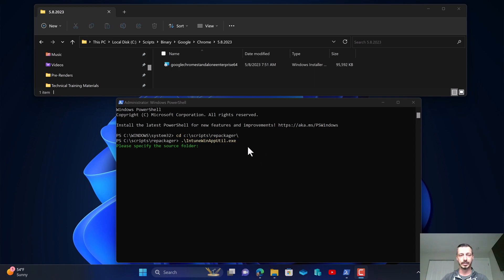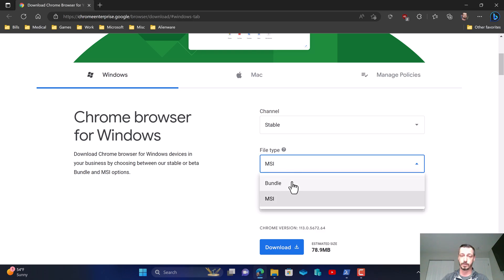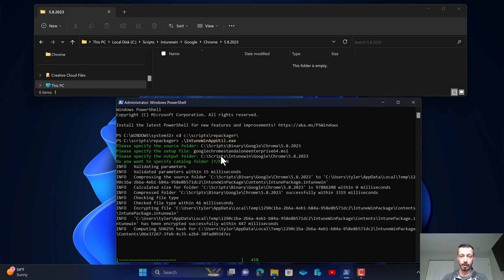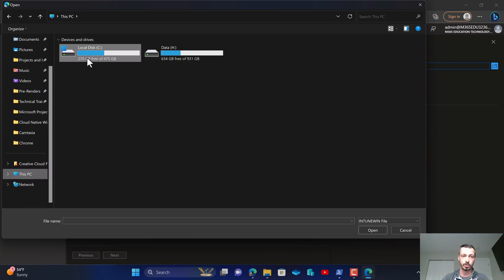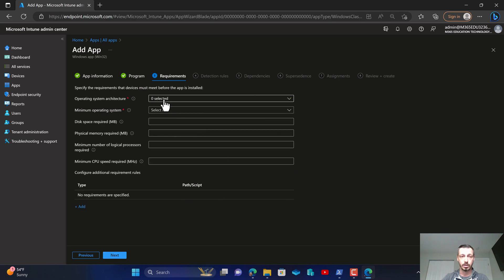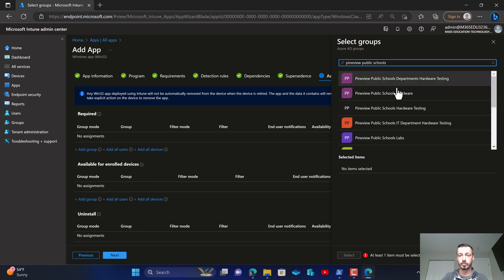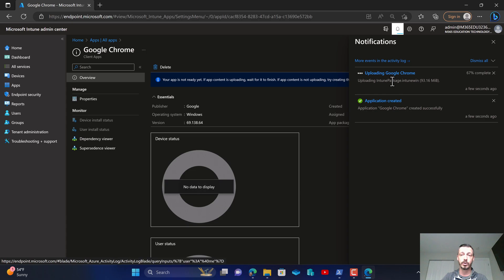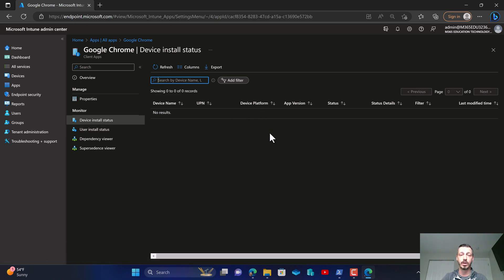Google Chrome Intune Deployment Guide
In this deployment guide we will learn how to repackage, deploy, and supersede Google Chrome with Intune. Please see my deployment guide above for full screenshots, logo files, as well as the Intunewin file if you don't want to repackage it. This is done as a hobby to help the educational sector.